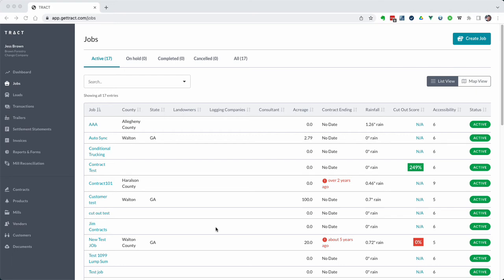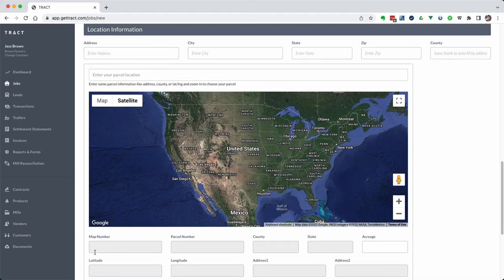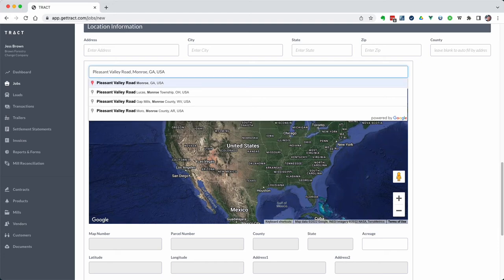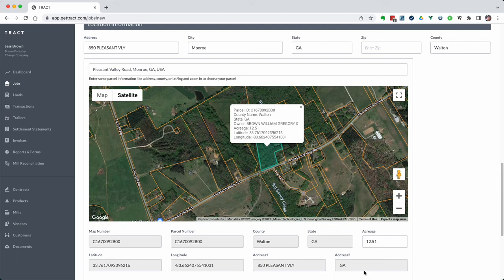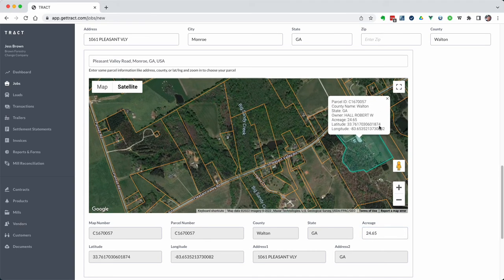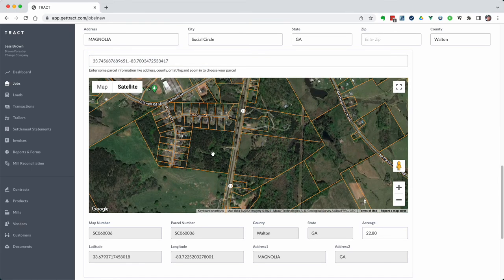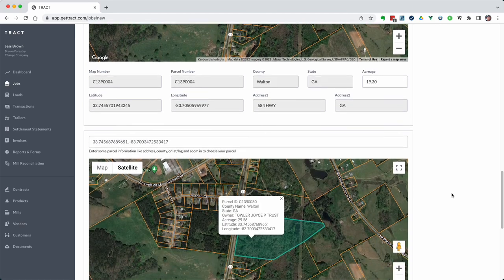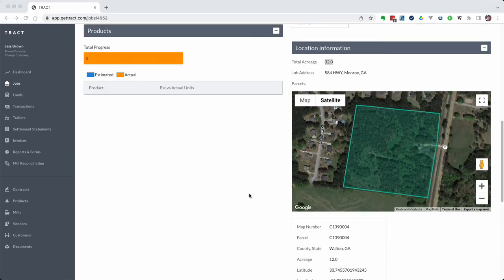Job Parcel Map Selector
New Feature in TRACT. Select your job parcel on a map and we'll fetch all the relevant information for you.